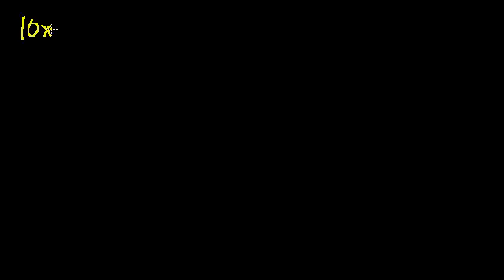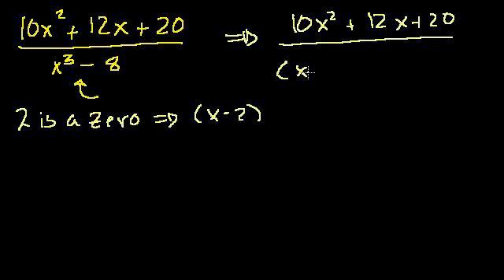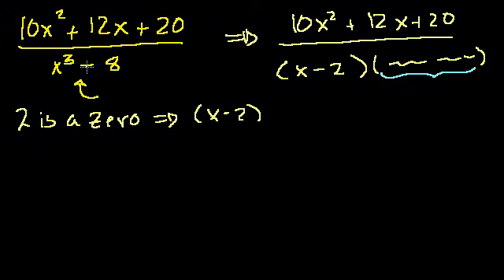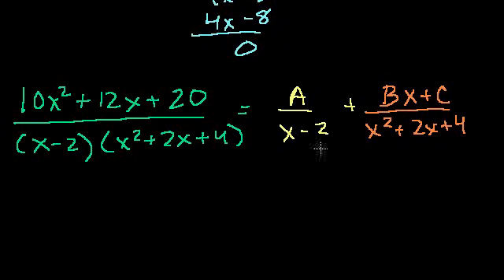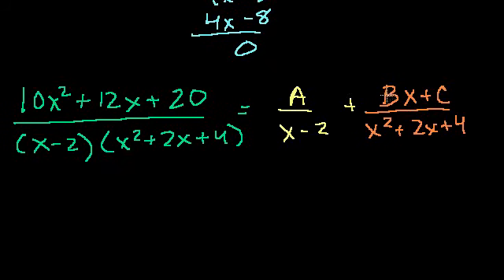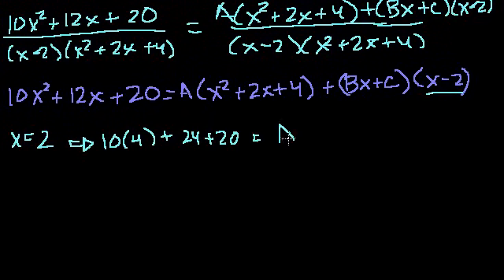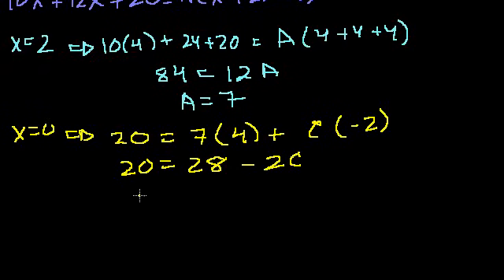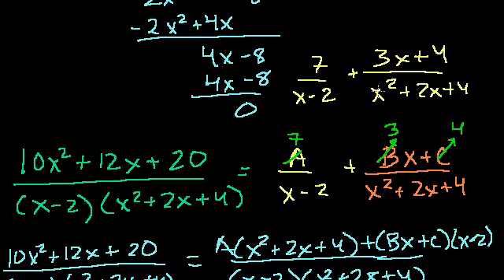Partial fraction expansion 2 | Precalculus | Khan Academy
Courses on Khan Academy are always 100% free. Start practicing—and saving your progress—now

A more complex problem